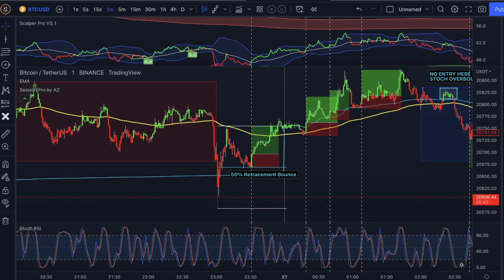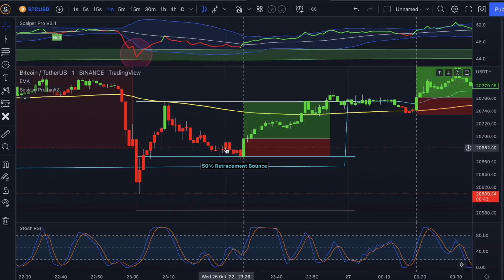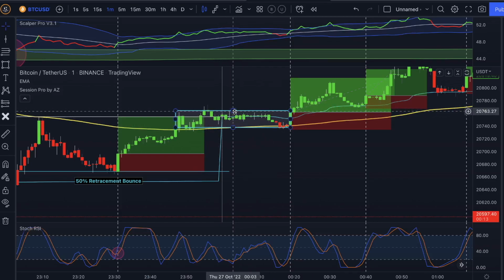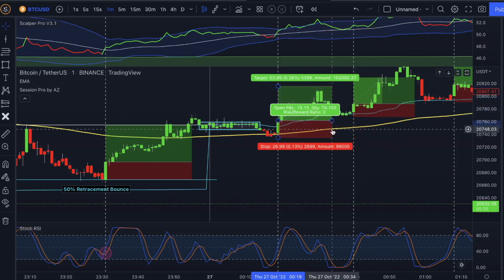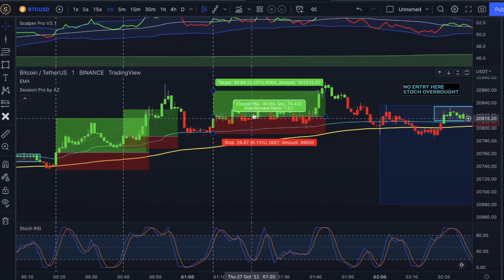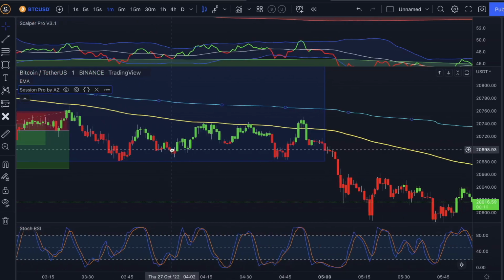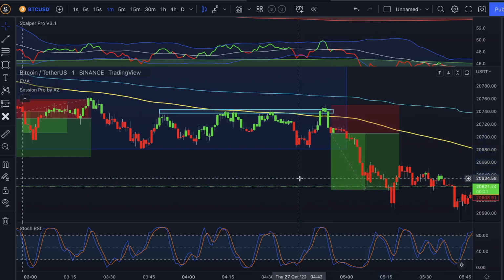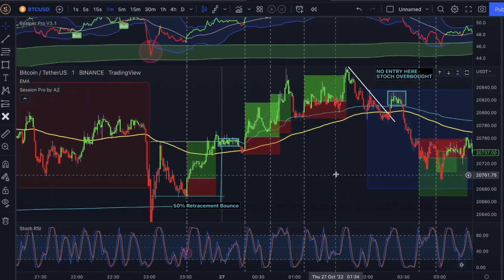BITCOIN TRADE RECAP | 1M CHART SCALPING PARADISE!